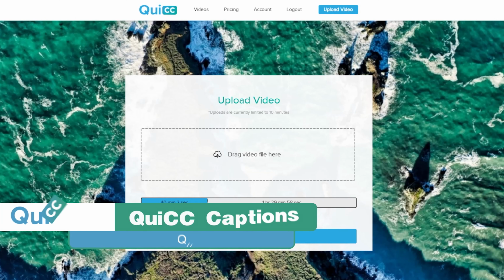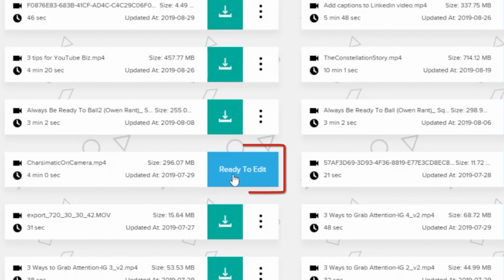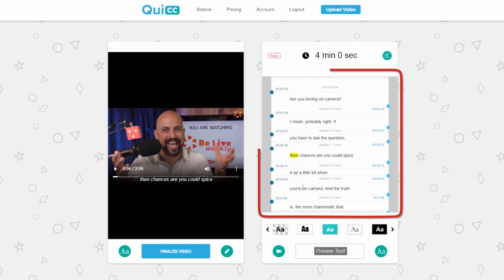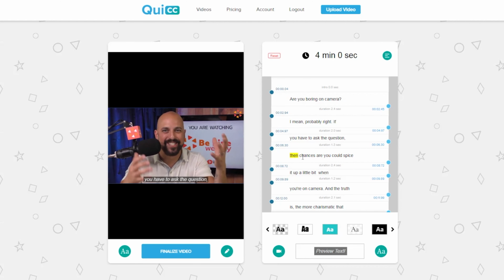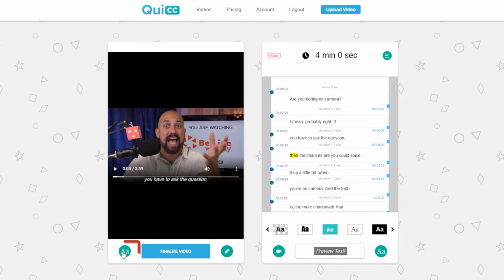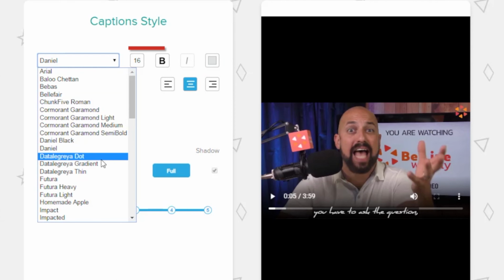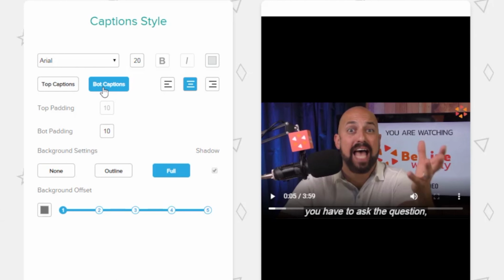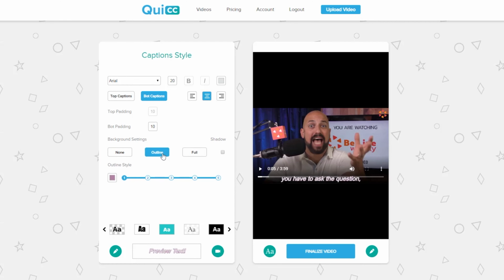Amazing Customized Captions Burned Onto Your Video (Creator Series)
Quick, Easy, & Affordable captions for your videos. Just found an amazing new software that creates captions for your video that allows you customize the font, color, and location of your captions to stand out from the rest of the same old, same old.

You’re Watching Owen Video - the nations leading expert helping Business Leaders, Keynote Speakers, and Content Creators become Successful Video Influencers.